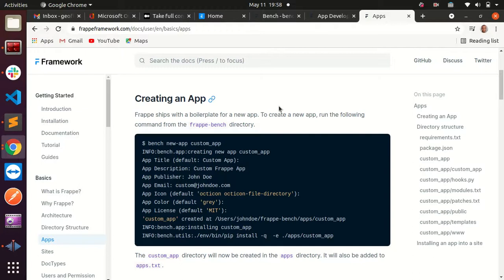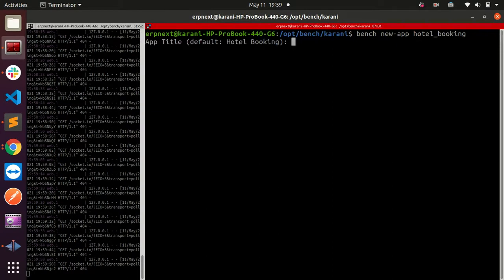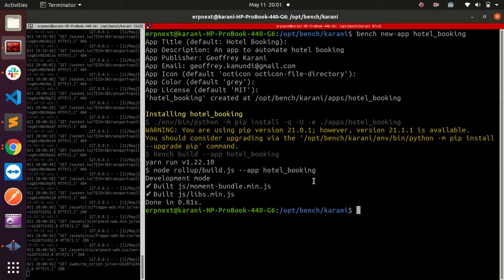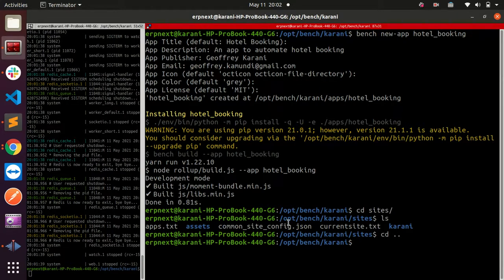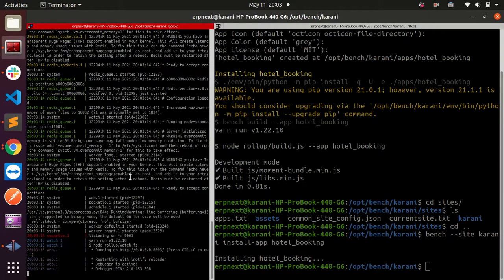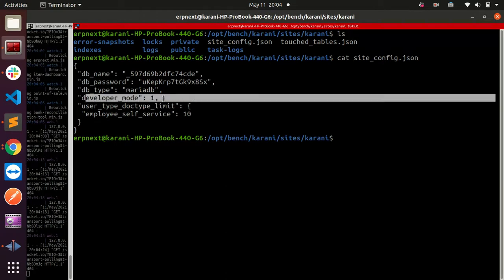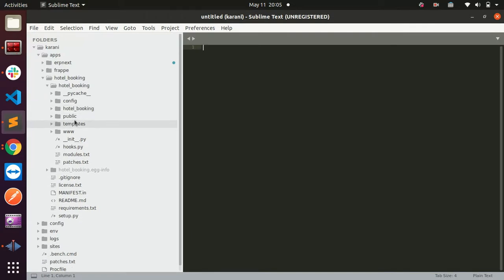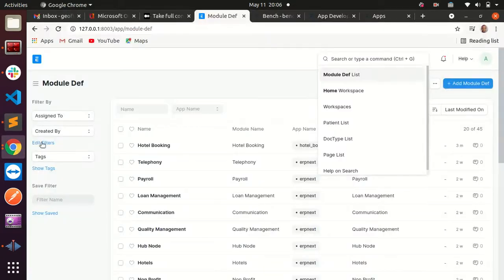ERPNext/Frappe: Creating & Installing Custom Apps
By the end of this video you will be very comfortable creating your own custom apps on ERPNext and/or Frappe Framework, and installing them on your active site.